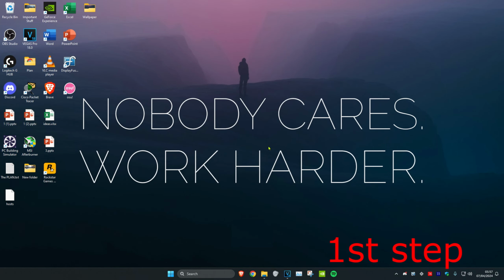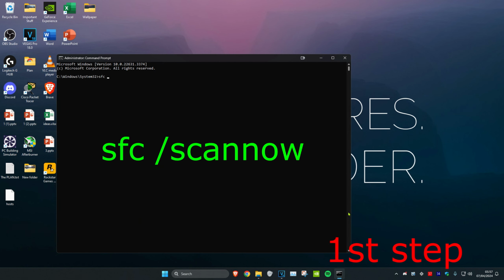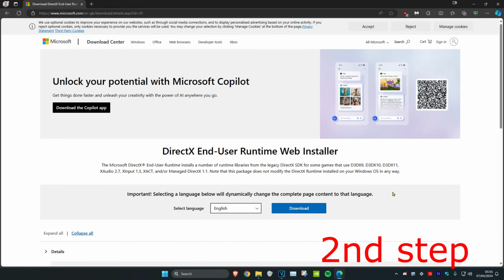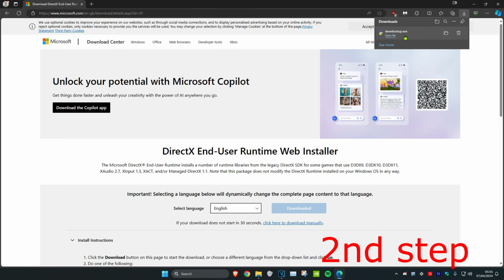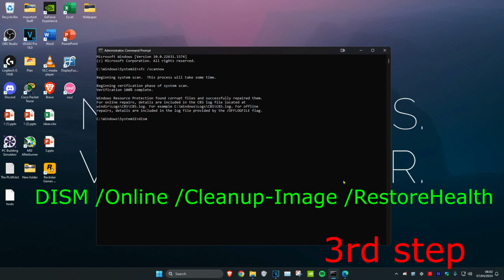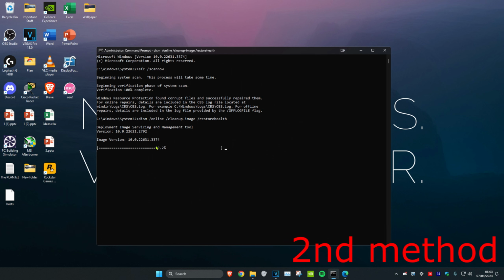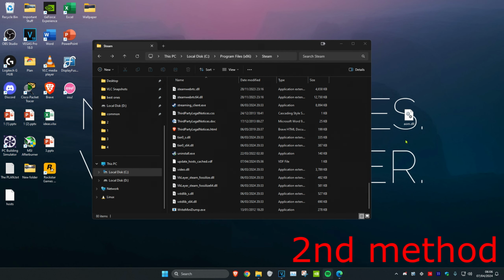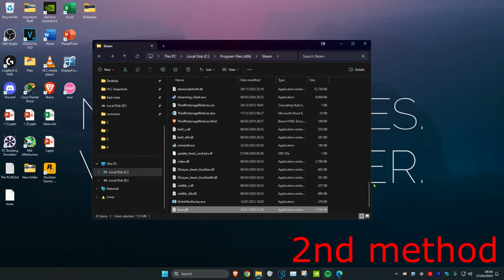How To Fix Missing DLL Files Error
Windows 11 - How To Fix Missing DLL Files Error

A short tutorial on how to fix the error when you are missing a DLL file and getting an error on Windows 11.